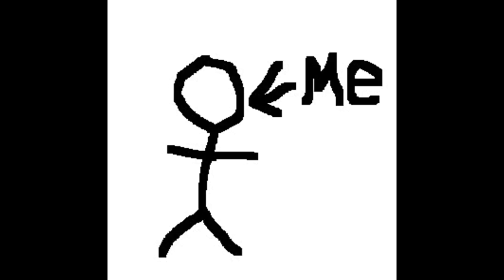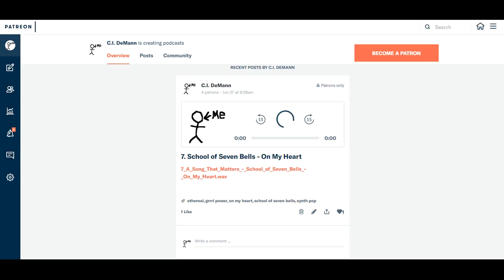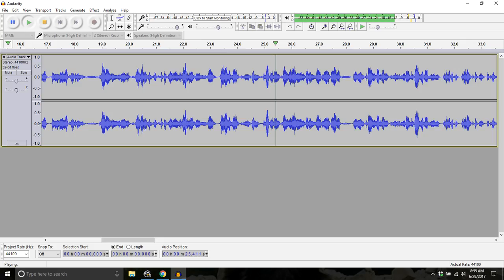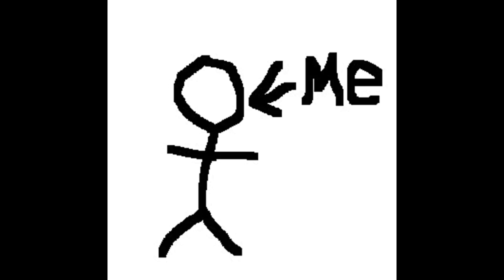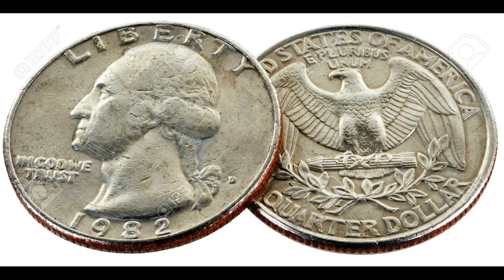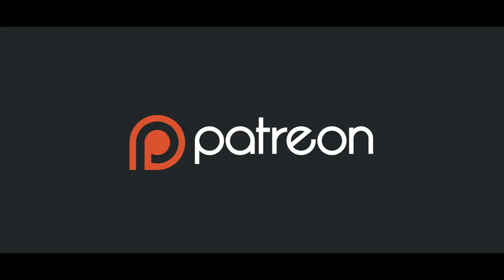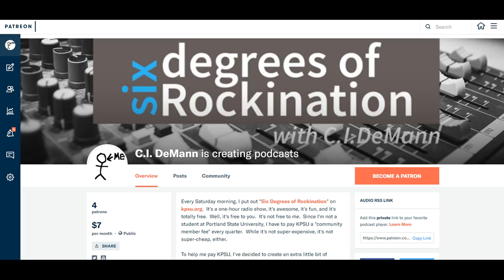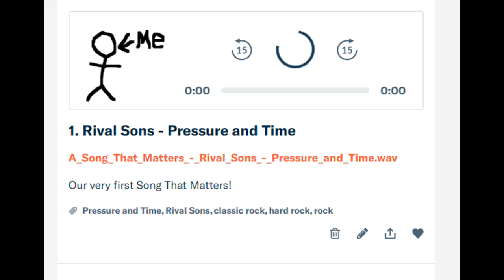C.I.'s Got a Patreon Page!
In which C.I. tells you about his new thing.